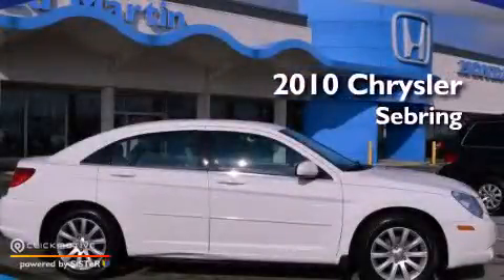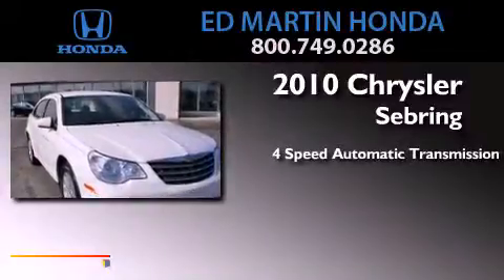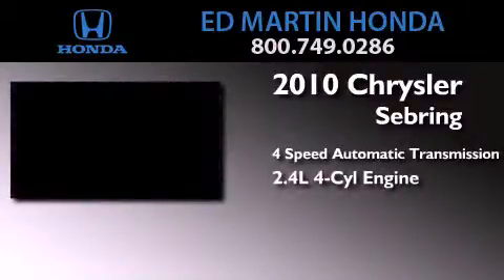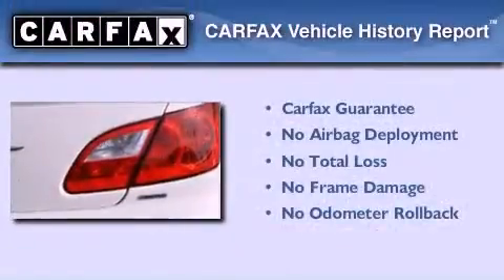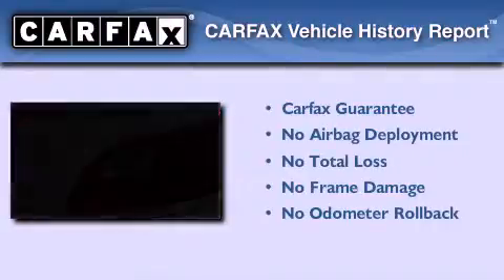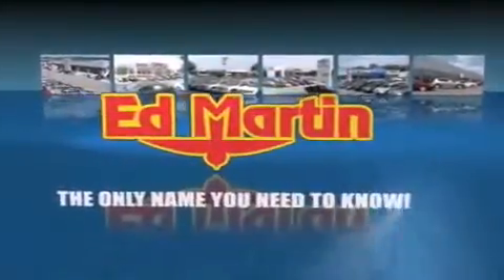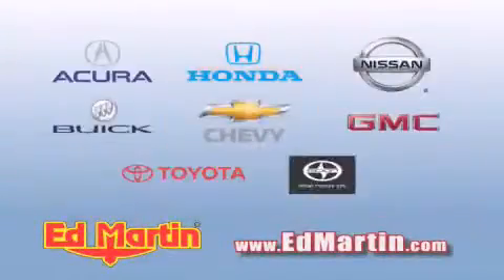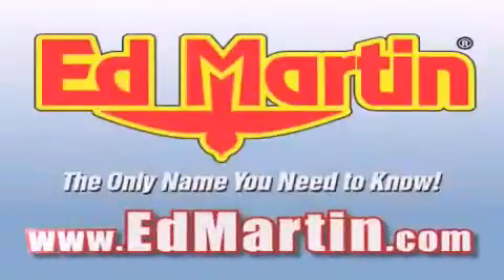2010 Chrysler Sebring Indianapolis IN 46219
Year : 2010
 Make : Chrysler
 Model : Sebring
 Engine : Gas I4 2.4L/144
 Trans . : Automatic
 Exterior : Stone White
 Miles : 85,209
 Interior : Dark Slate Gray
 Stock : 2X9596B